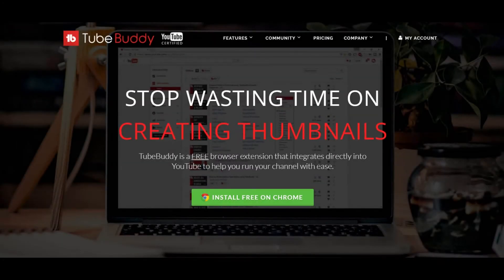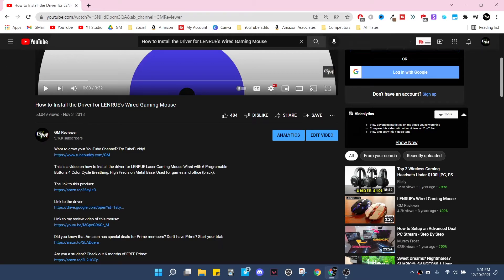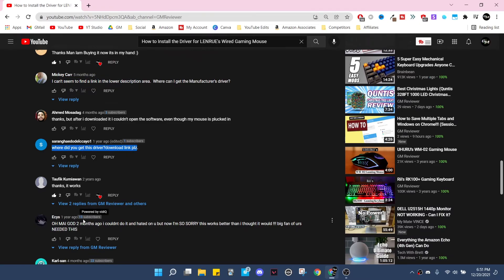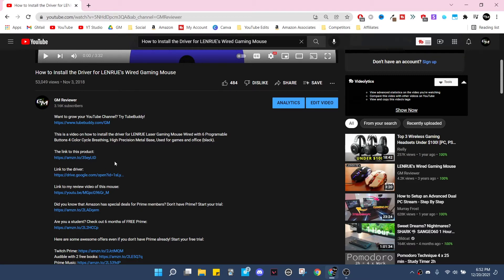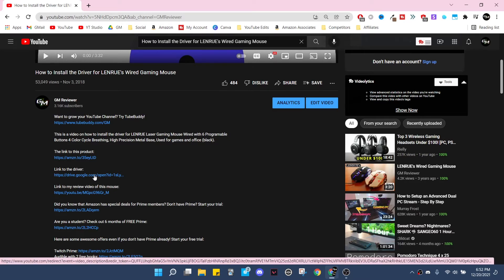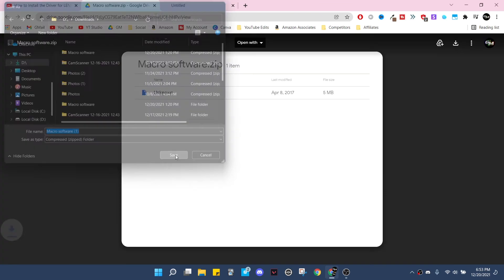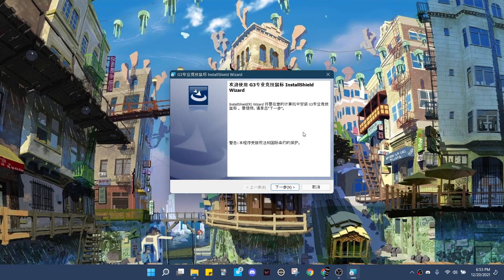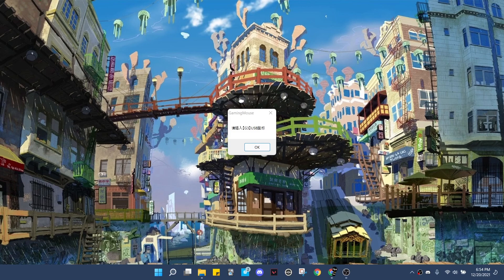How to Install the Driver for LENRUE's Wired Gaming Mouse (2022)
This is a guide to downloading and installing the driver for LENRUE Laser Gaming Mouse Wired with 6 Programable Buttons 4 Color Cycle Breathing, High Precision Metal Base, Used for games and office.

The link to this product: